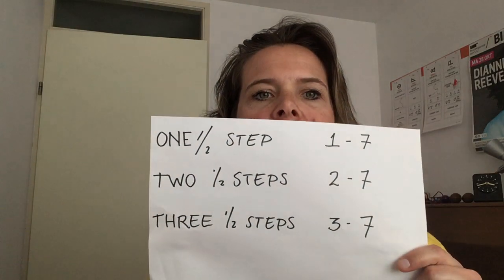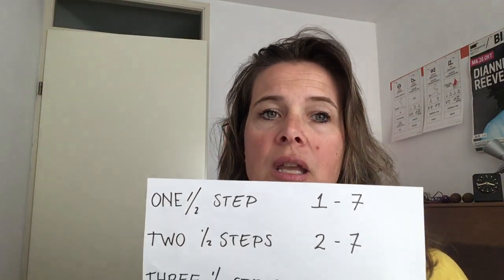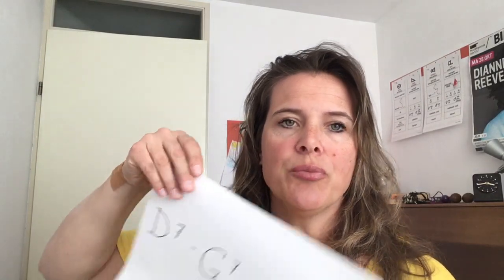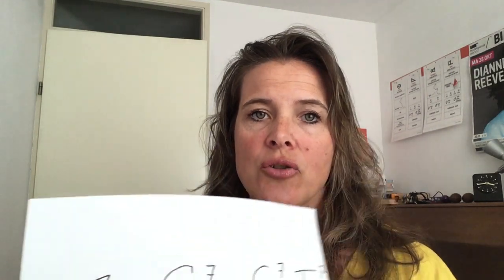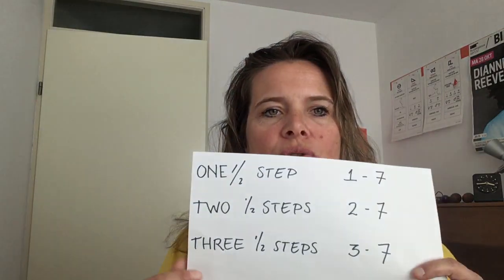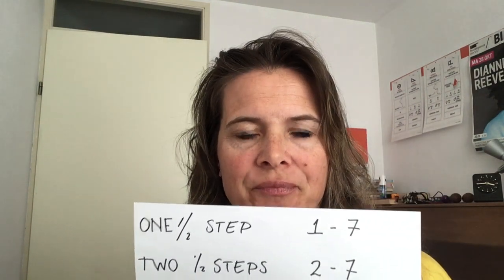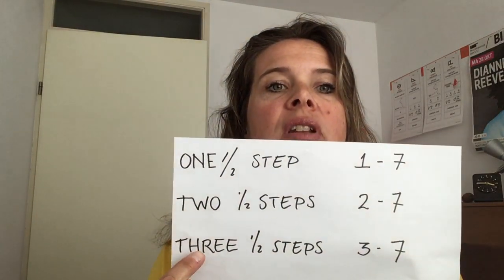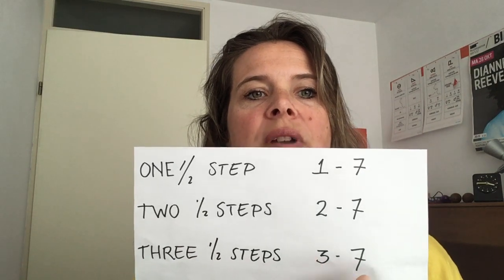Chromatics - Sanna van Vliet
In this video Sanna van Vliet starts with simple exercises to add chromatic notes to your (vocal) improvisation. Sanna van Vliet is a jazzvocalist- and pianist and teaches vocal improvisation at the Conservatorium van Amsterdam. More information on Sanna: please visit